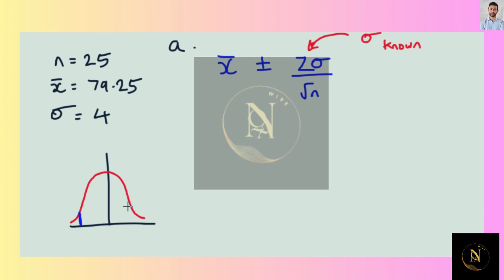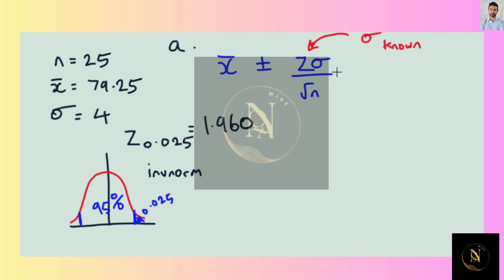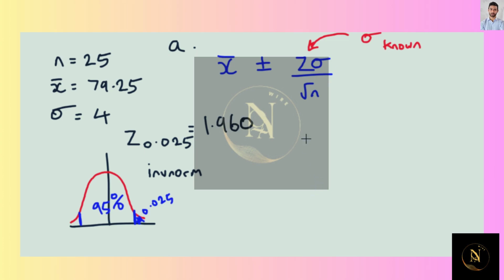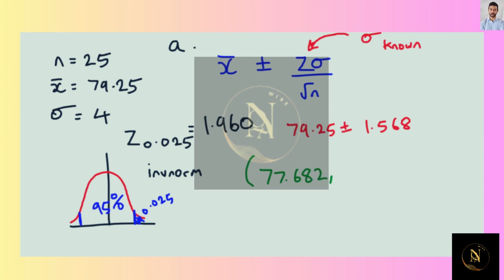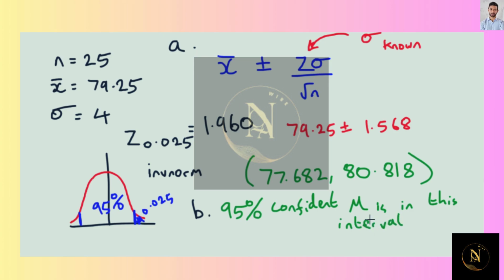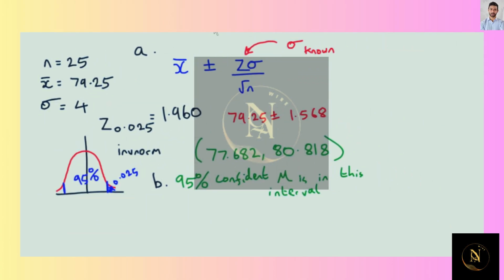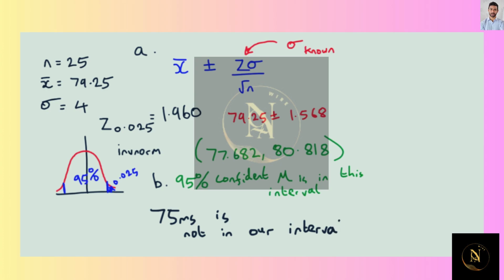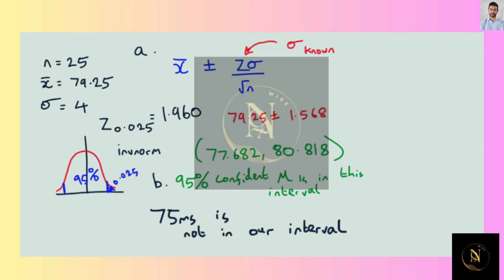[Math] The response time of a distributed computer system is an important quality characteristic: Th